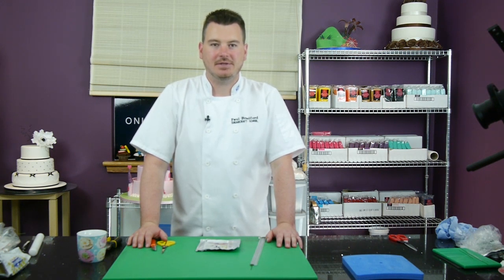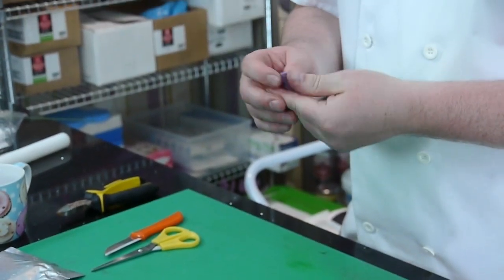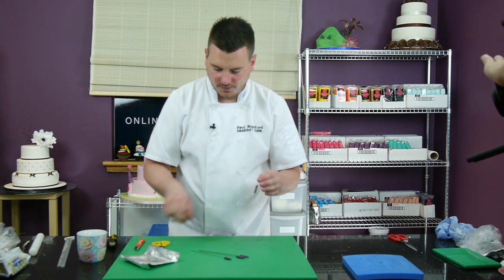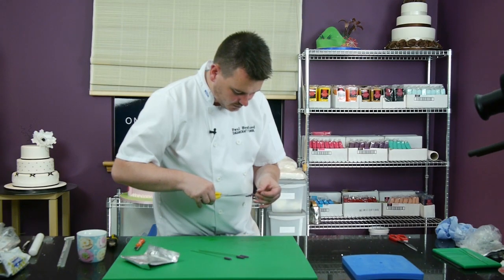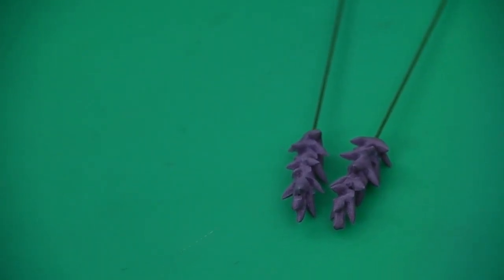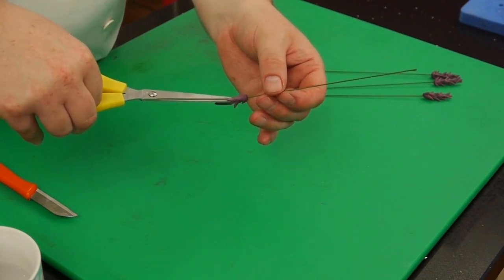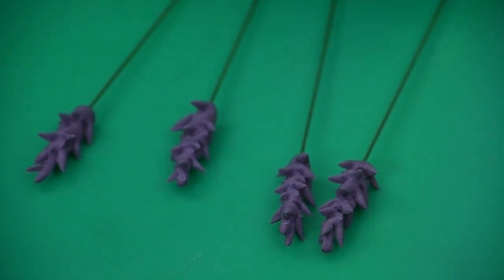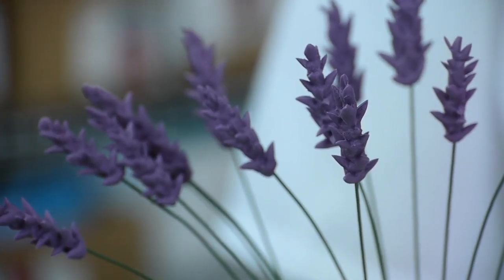How to make edible lavender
Here Paul making sugar lavender to make some of the flowers which will make up the amazing woodland wedding cake.
There will be an array of flowers to give the overall look so watch this space for more coming soon.